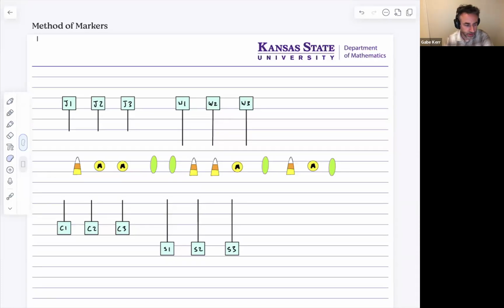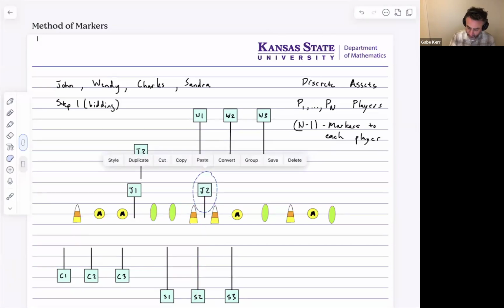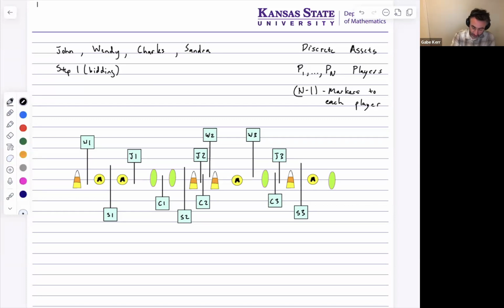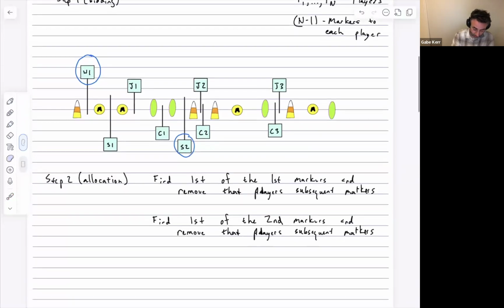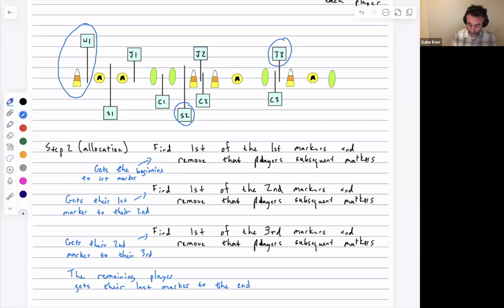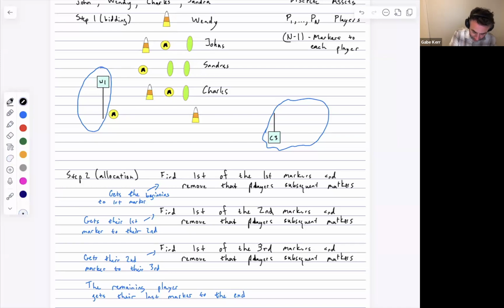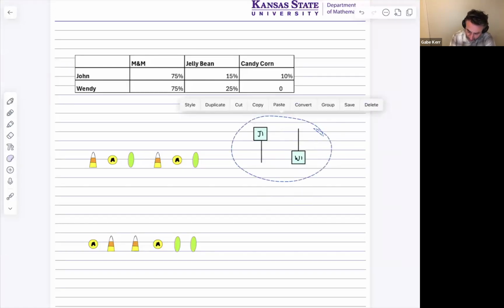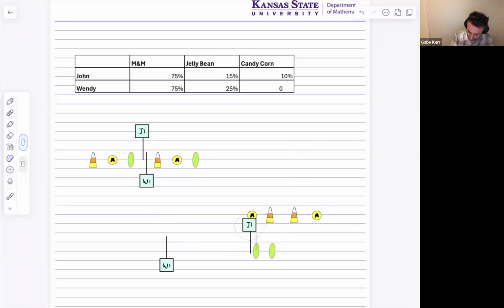Method of Markers